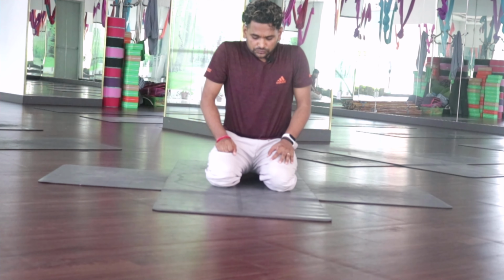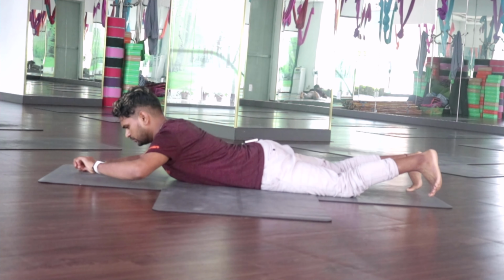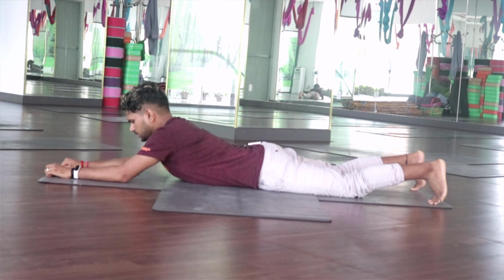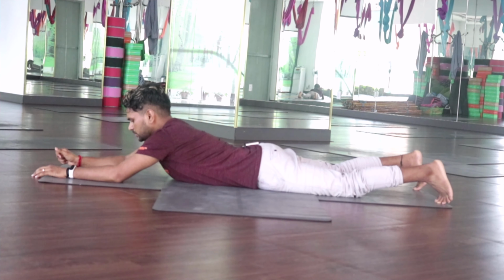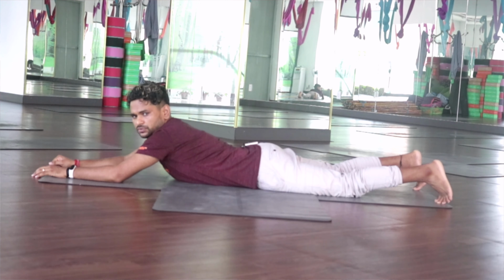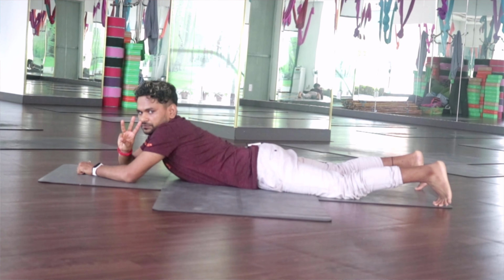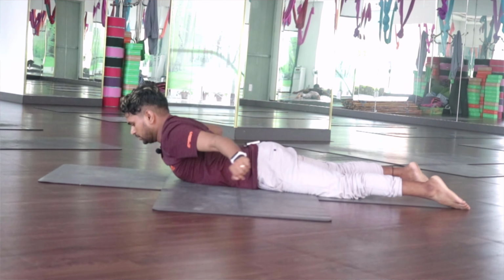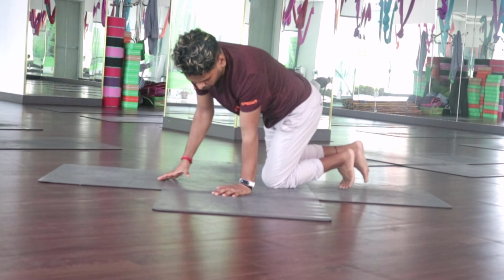How To Fix Rounded Shoulder FAST With Yoga | Yoga With Sandeep | Vietnam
Rounded shoulders are typically caused by poor posture habits, muscle imbalances and focusing too much on certain exercises, such as too much focus on chest strength while neglecting the upper back. Exercises to strengthen your core, upper back and chest muscles will help correct rounded shoulders

✔️ For Yoga Workshop | Personal Training | Or Yoga Events Contact Here
We just want to share about yoga. I hope you like it and enjoy.
About:- Sandeep Sharma is a channel where i post intersting Yoga Videos for a Good Health .